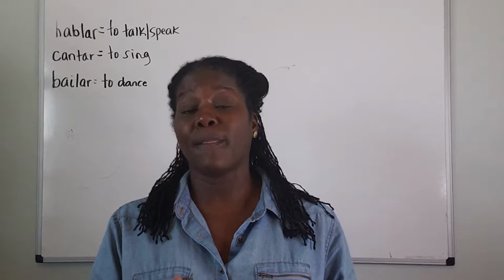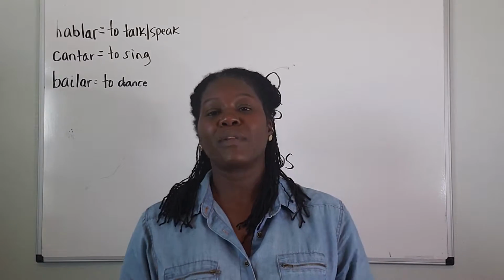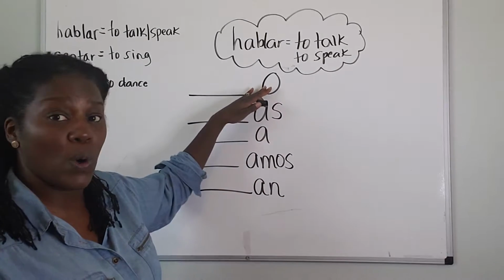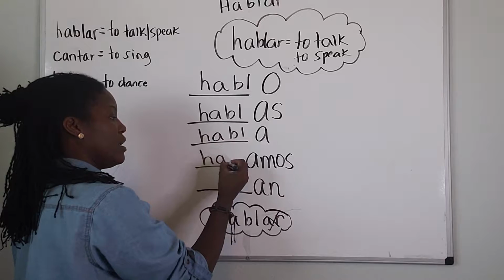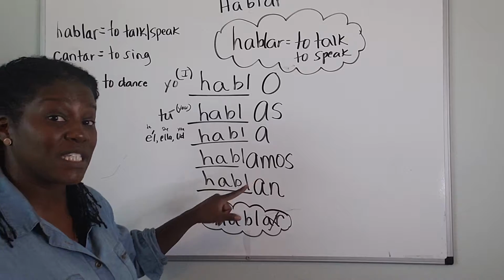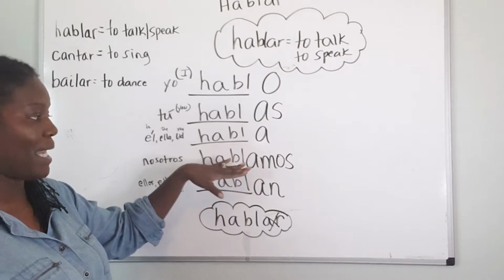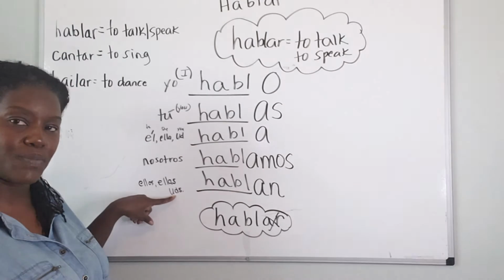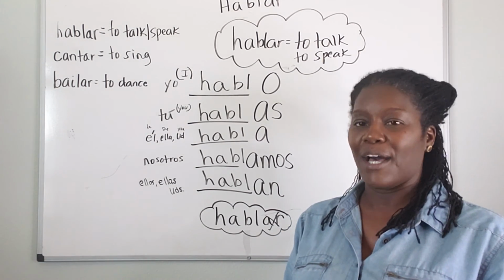AR Verb Conjugation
Learn how to conjugate Spanish AR Verbs